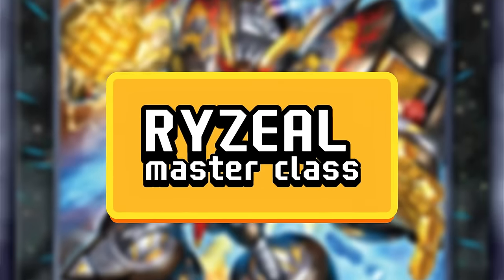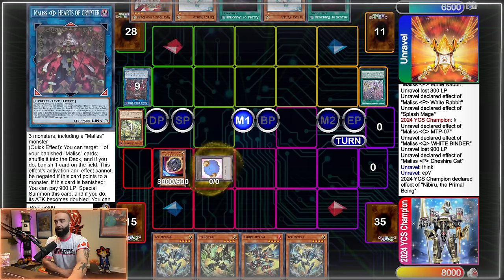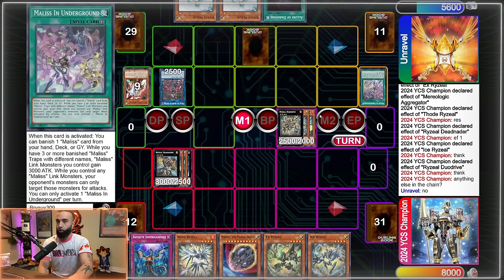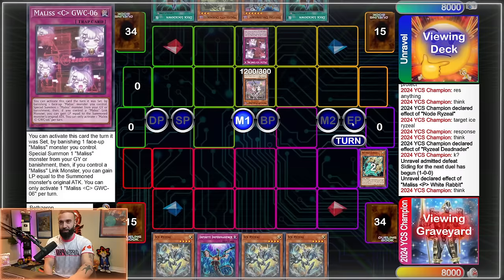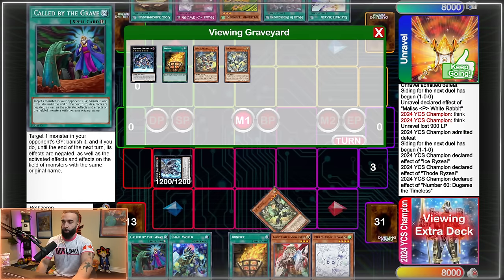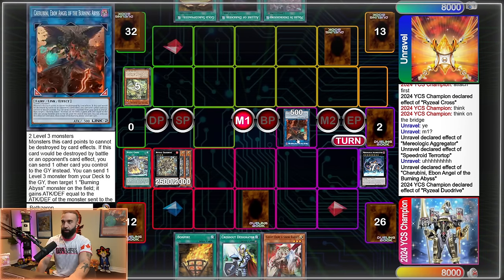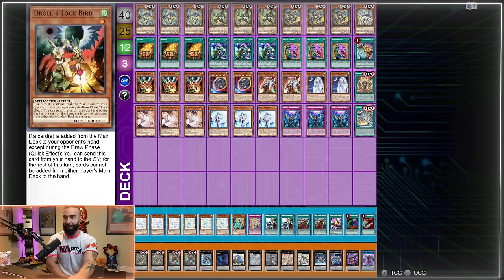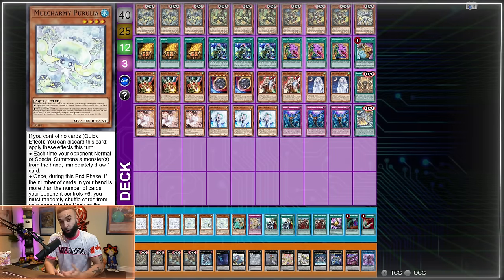HOW TO DESTROY MALISS - FULL TUTORIAL - EVERYTHING YOU NEED TO KNOW - CRBR FORMAT IN 2 WEEKS!!!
JOIN THE RYZEAL MASTERCLASS THIS FRIDAY NOV 29!